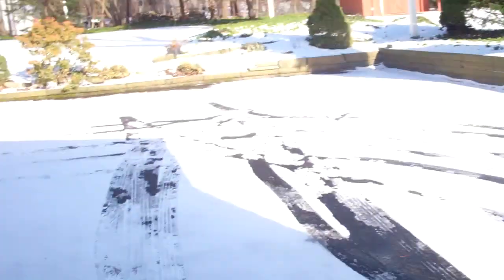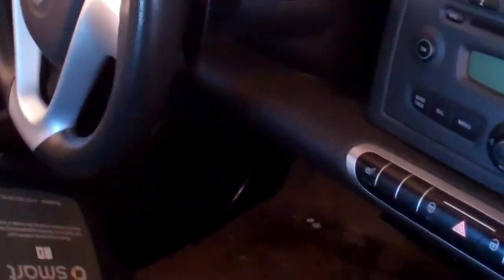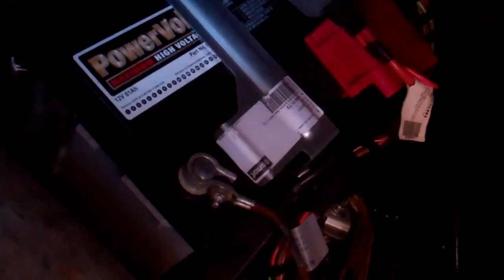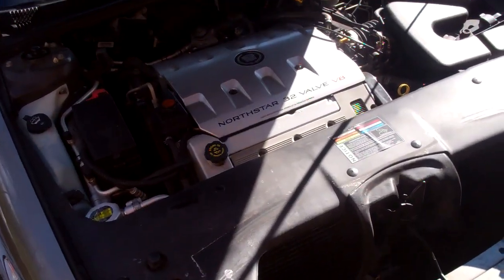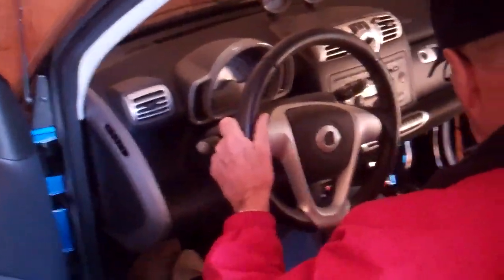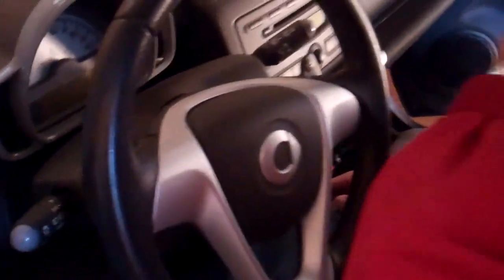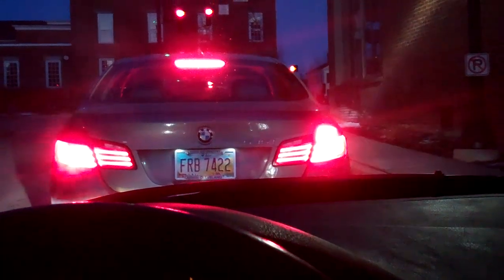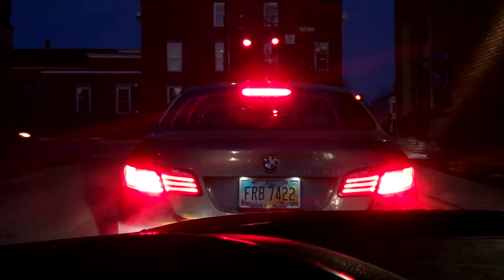Damn Daimler 2/9/13 - Day 790